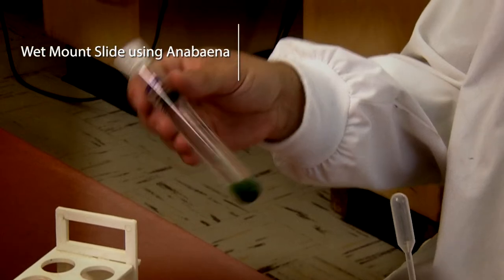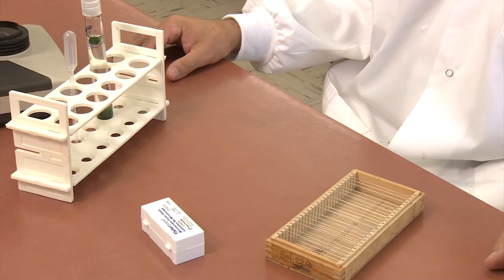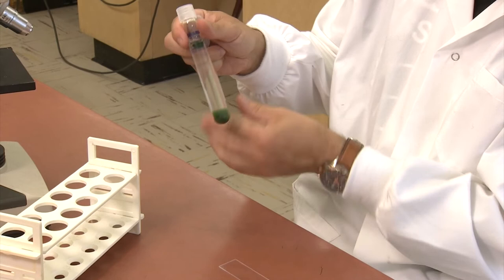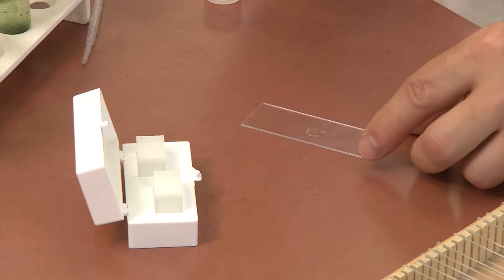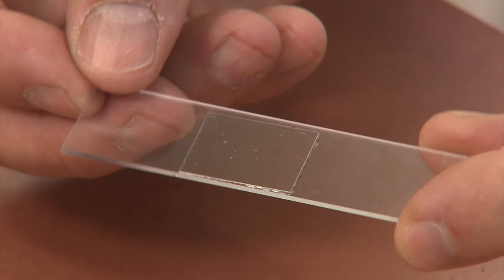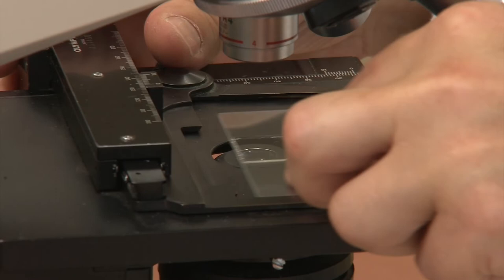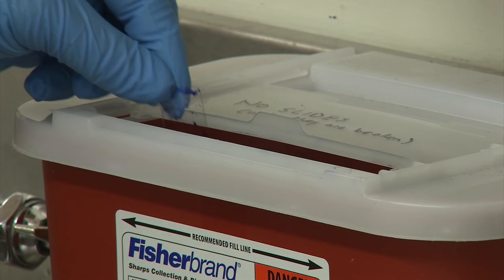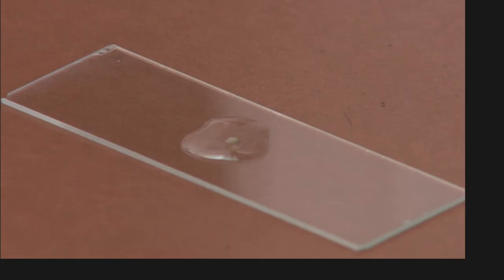Anabaena preparation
This video shows the procedure for making an Anabaena wet mount slide preparation.